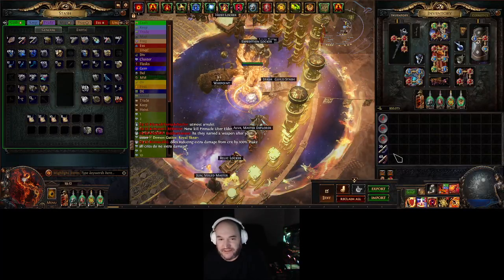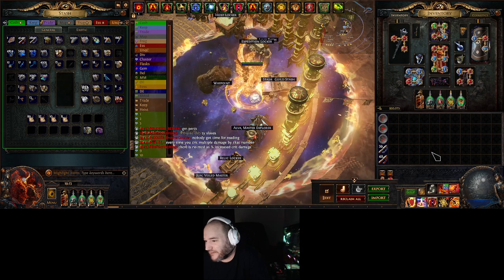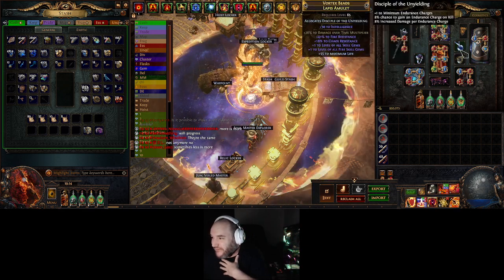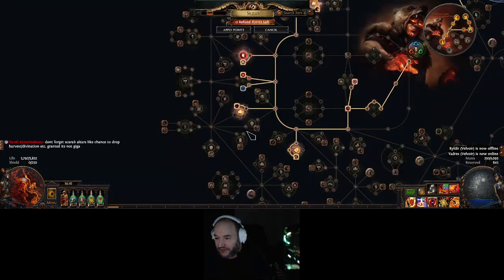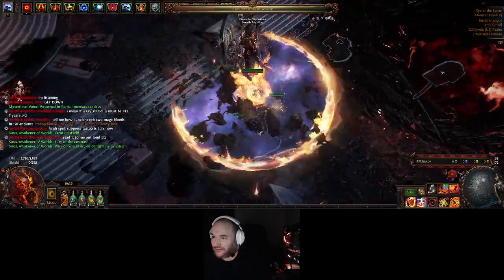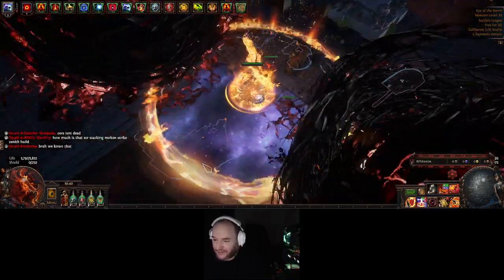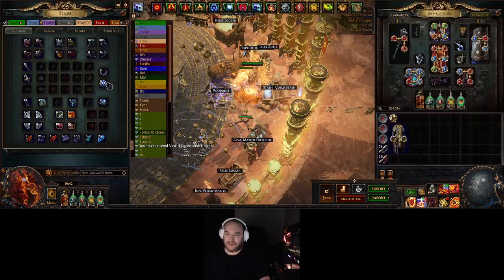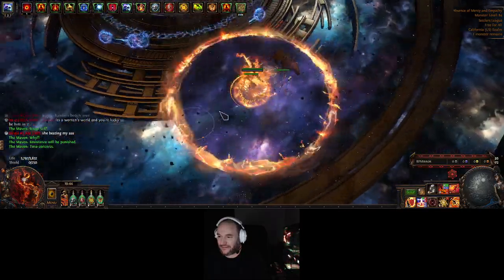POE 3.25 RF Much Investment Ubers. Don't play like me, but learn? Part 1.